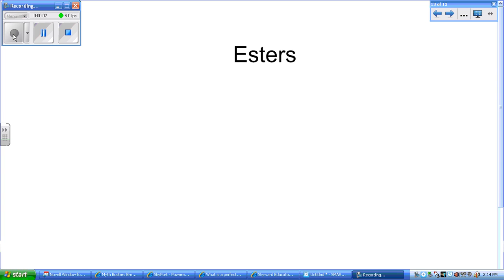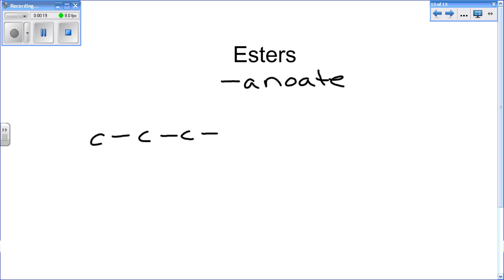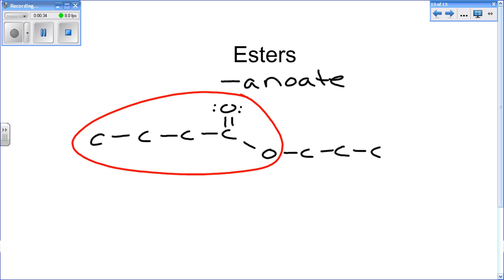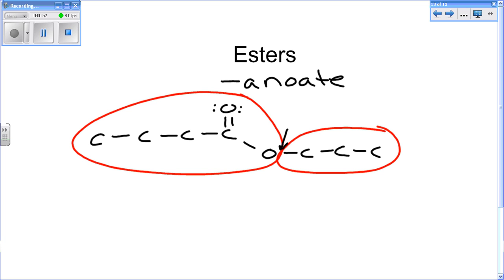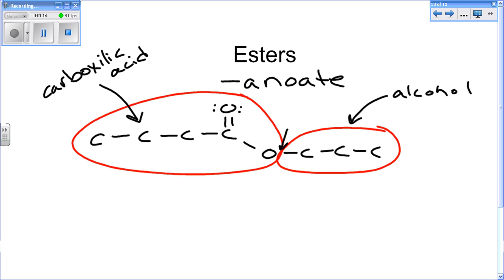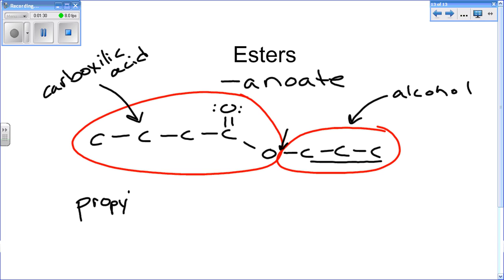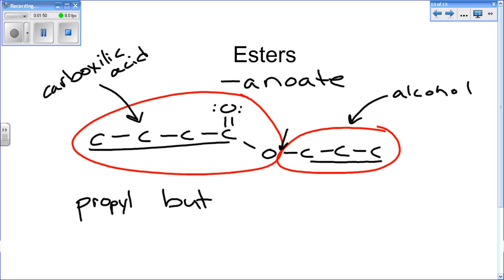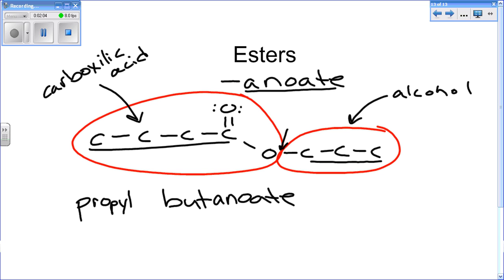IB Chemistry Naming - Esters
How to name Esters